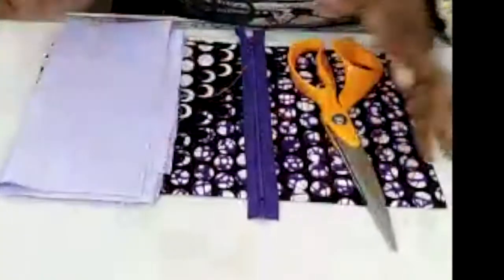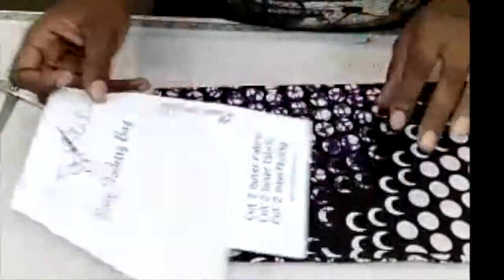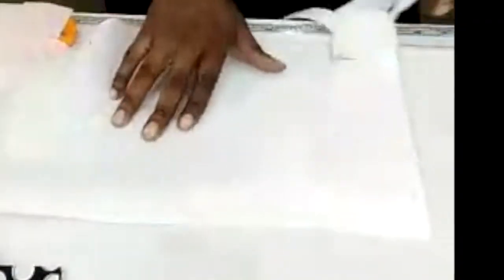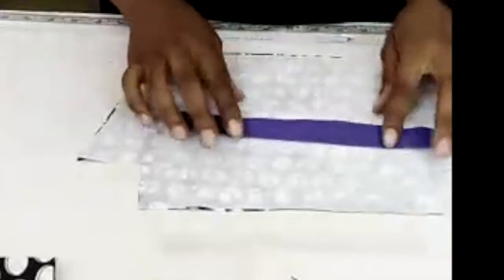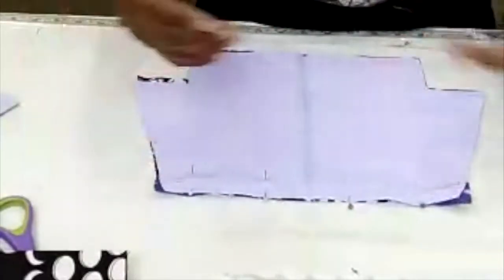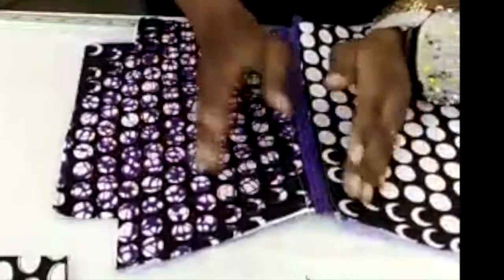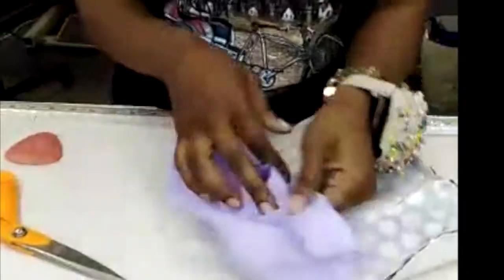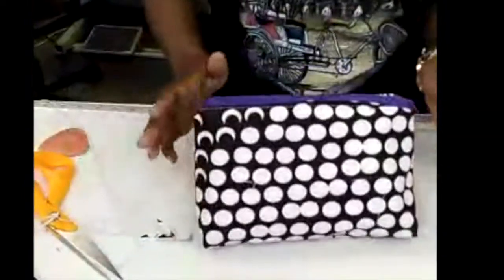DIY Toiletry Bag +Free Pattern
Please Note I am learning the technology side on the job so i will mess things up